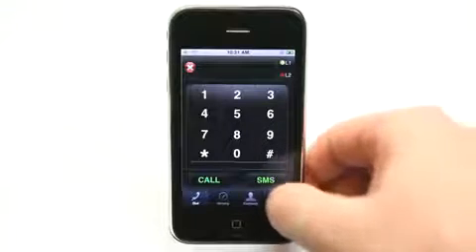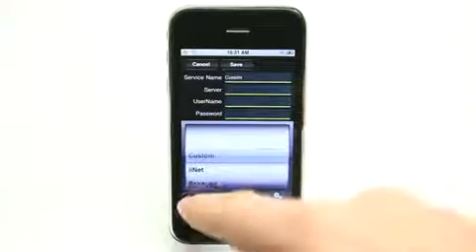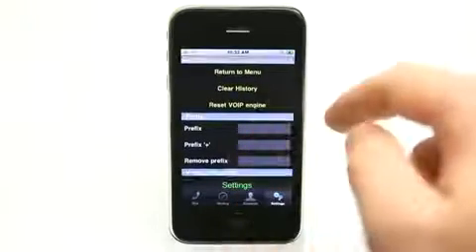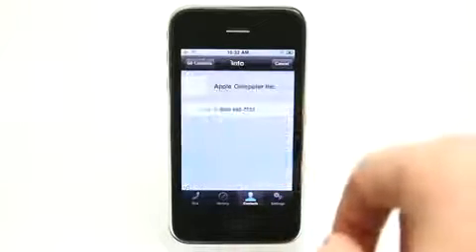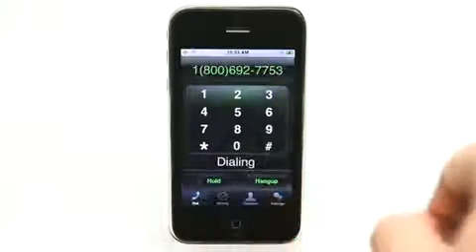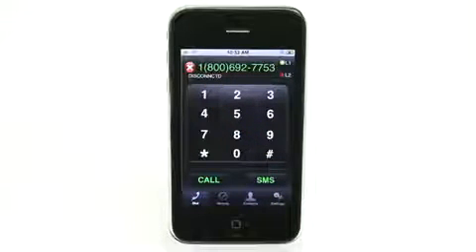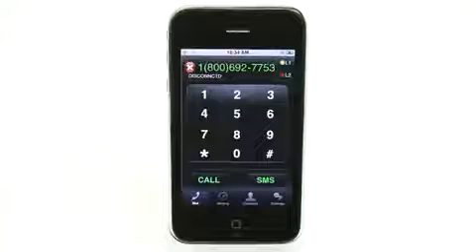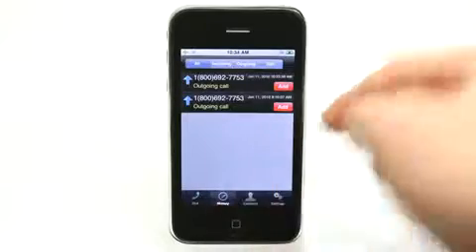vPhone iPhone App Demo2586